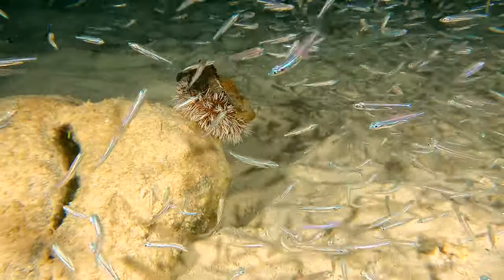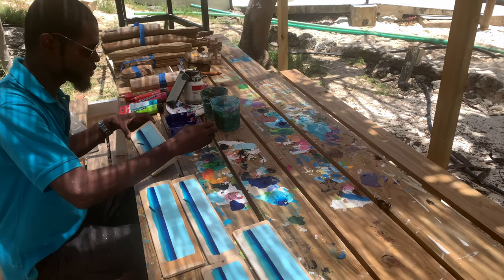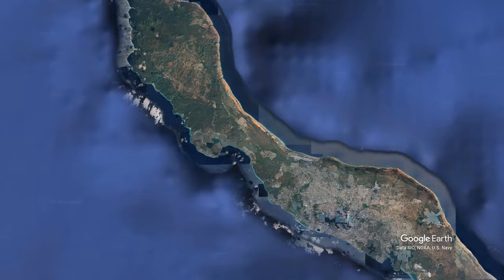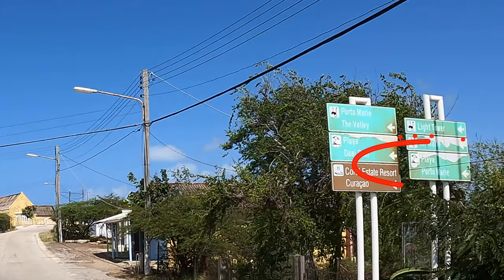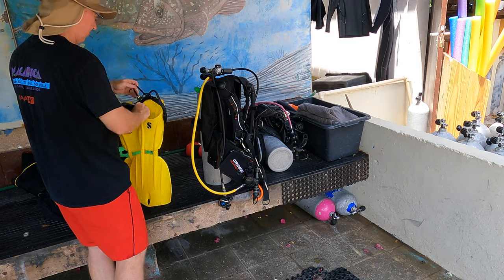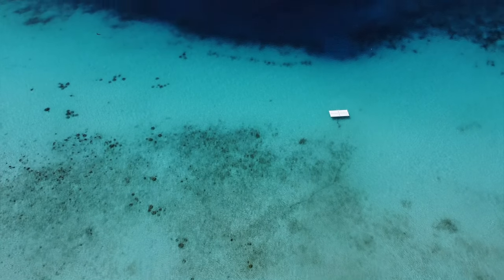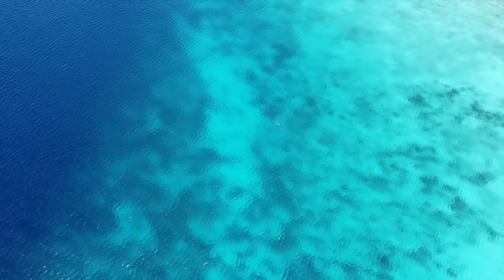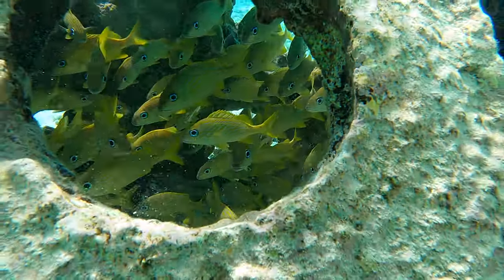Diving Playa Porto Mari Curaçao | The Shore Dive Collection | TropicLens - 4K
I admit that the wild pigs initially piqued my interest, but the beach and diving did not disappoint.  The fun starts with a two-story lookout tower on top of the cliff that provides spectacular views. The developed shore area has a dive shop, restaurant, souvenir store, massage cabana and hundreds of feet of beachfront.

Below the water is equally engaging as an expansive sand plateau at fifty feet splits the reef into several distinct components with sandy chutes entering from the top and exiting the bottom creating natural swim lanes for all sorts of underwater creatures.  Artificial reef balls to help address hurricane damage dot the shallows and have become home to lots of sea life.  The rocky cliff bases also have their own ecosystem.  We enjoyed this dive each and every time and you will too!

We want to encourage more shore diving, so this video provides some guidance where the site is, how to dive it and what you may see there.  If you want to skip to or review specific topics, the section timings are as follows.

0:27 Site Background/Description
2:29 Site Logistics
5:24 Dive Profile
8:02 Sea Life
11:05 Night Diving

Please add a comment and let us know what you saw there.